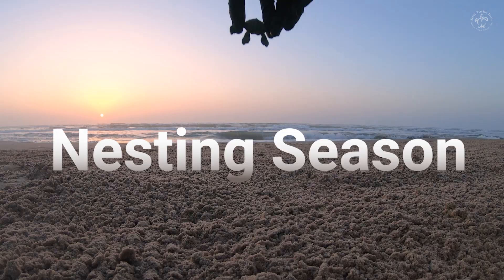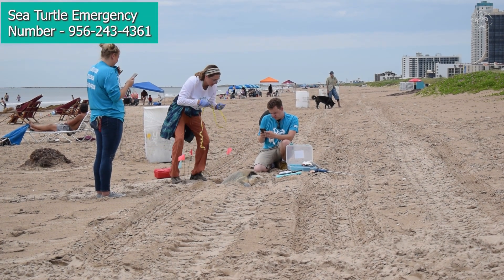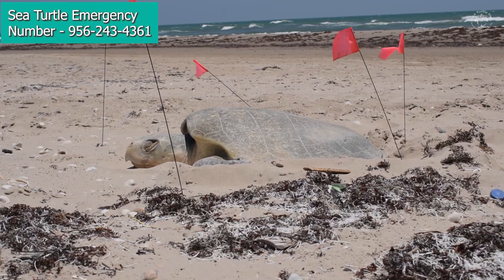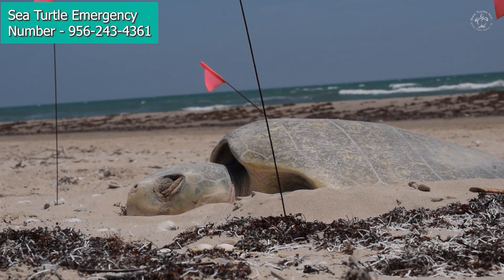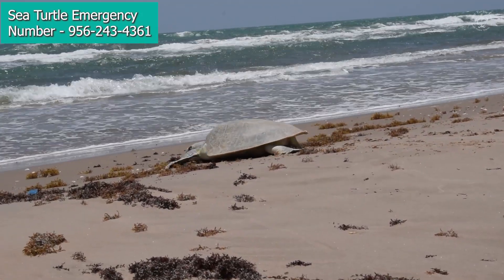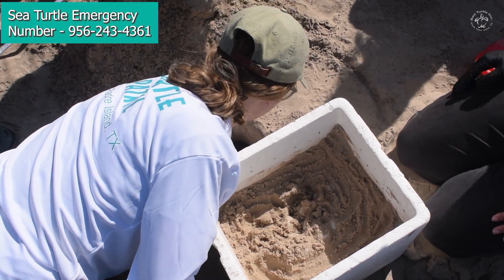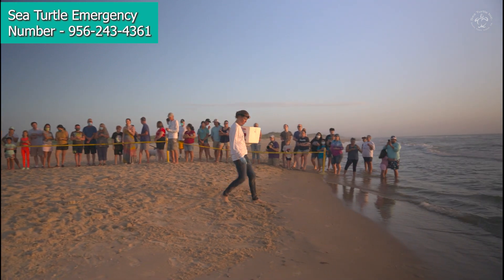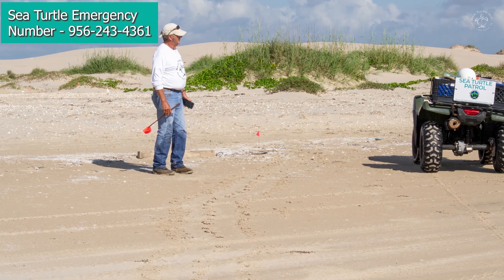Nesting Season | Sea Turtle Inc.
Learn about South Padre's very own sea turtle species - the Kemp's Ridley. Dr. Amy Bonka will walk you through all the stages of the Kemp's Ridley nesting season and Sea Turtle Inc's involvement.